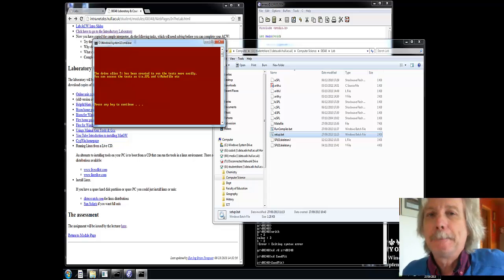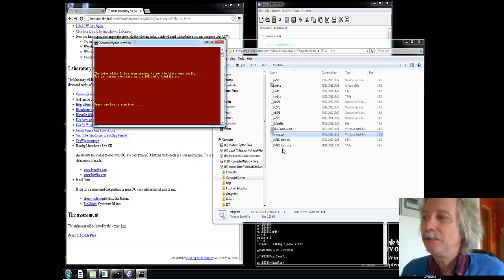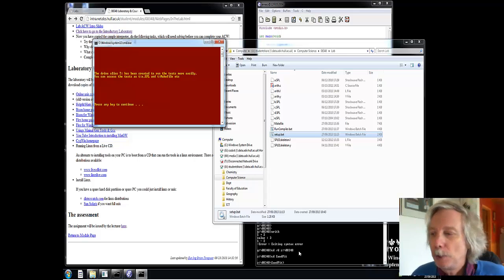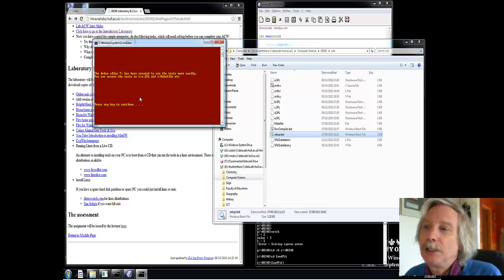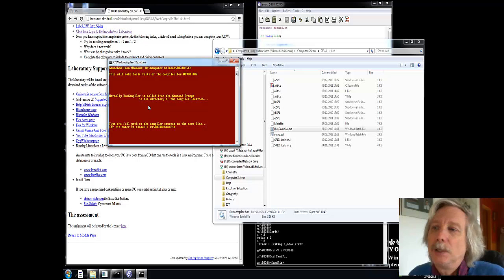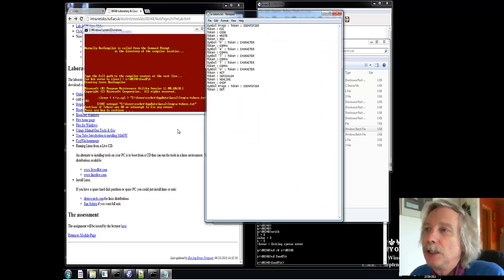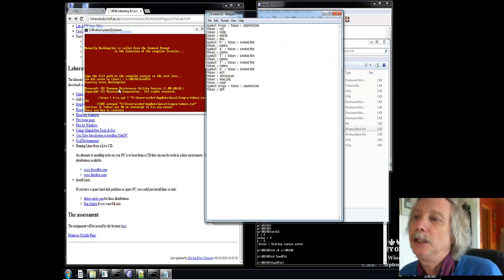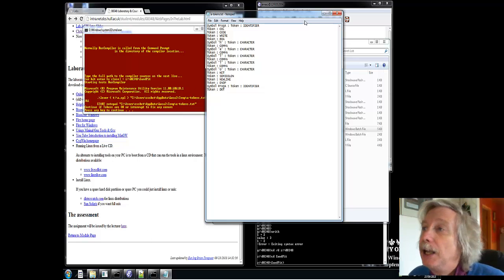08348 ACW Testing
A demonstration of running the test scripts for the coursework on the 08348 Languages and Compilers module at the University of Hull.